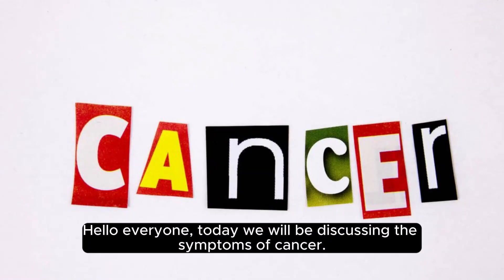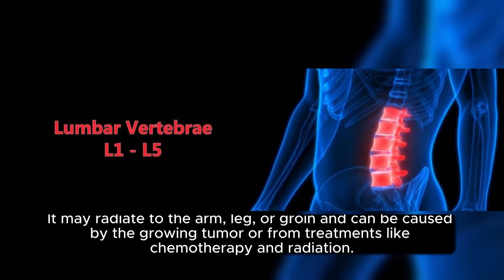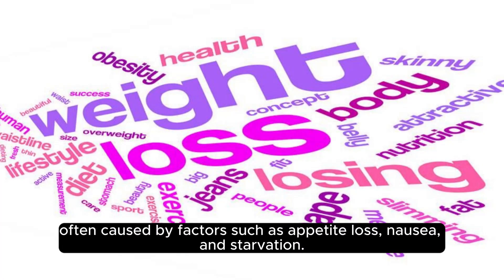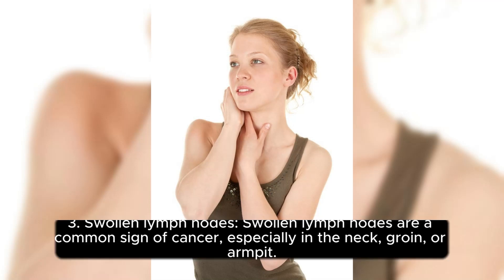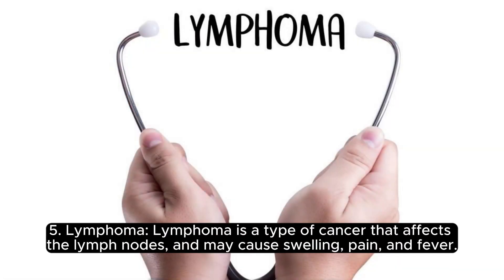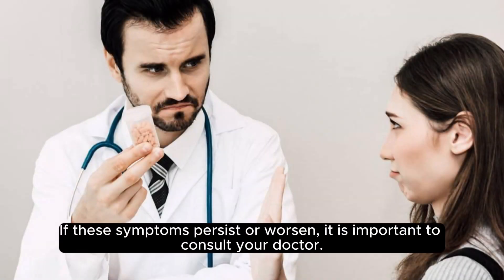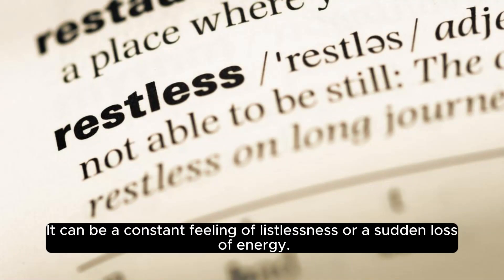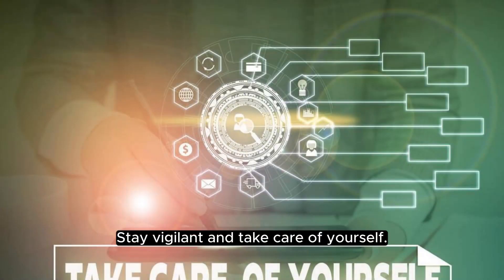the symptoms of cancer: ANALYZING THE EXISTENCE OF CANCER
The video is about cancer